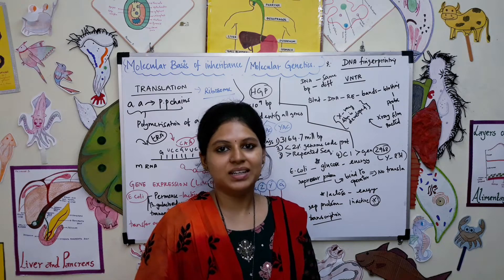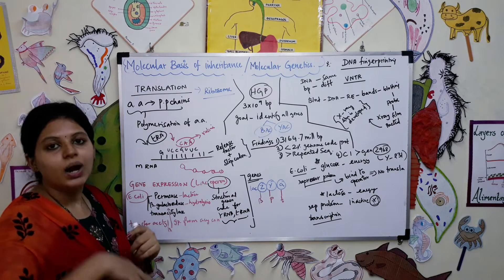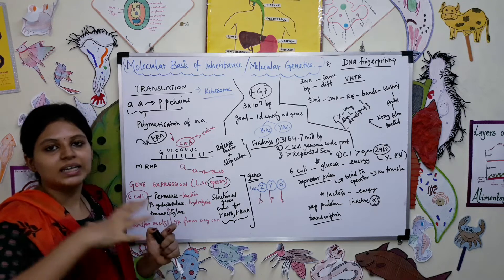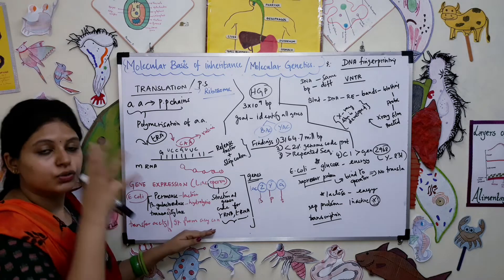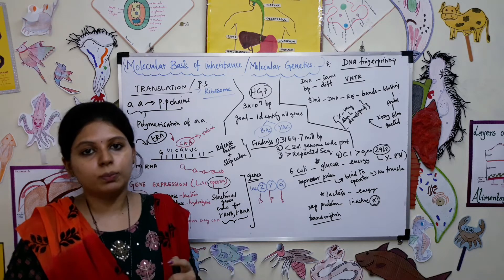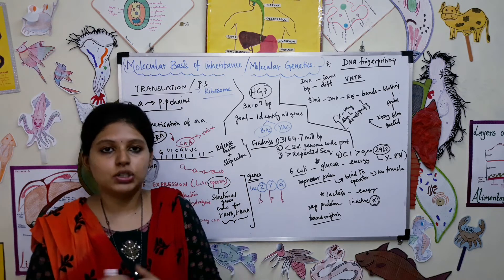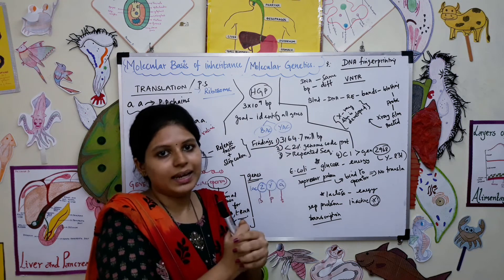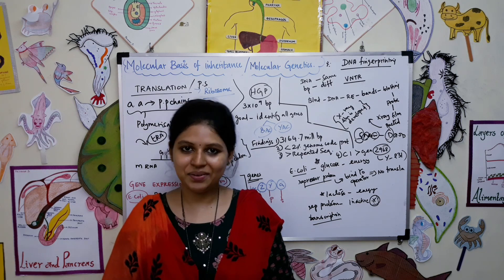Molecular Basis of Inheritance | Part 4 | Class 12 | Biology | CBSE | NEET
Contents on this video
00:00 - Introduction
00:45 - Translation Proteins synthesis and regulation of gene expression